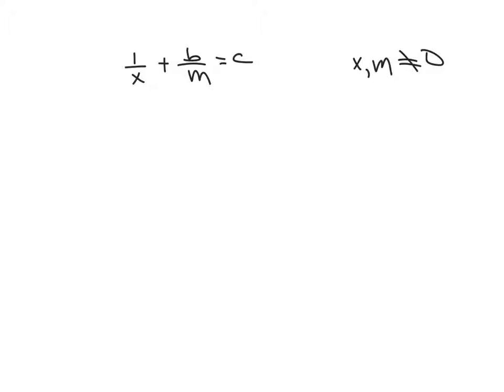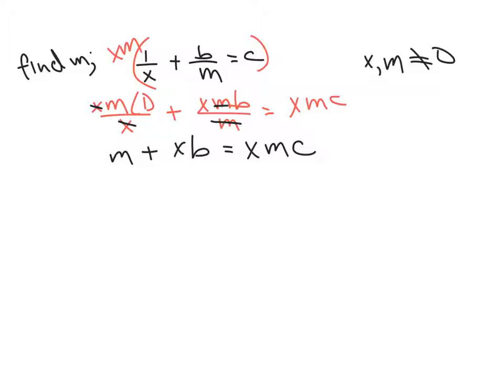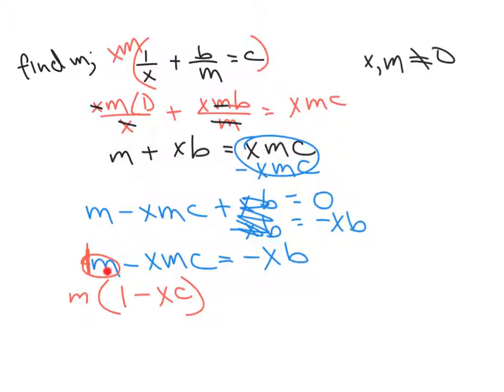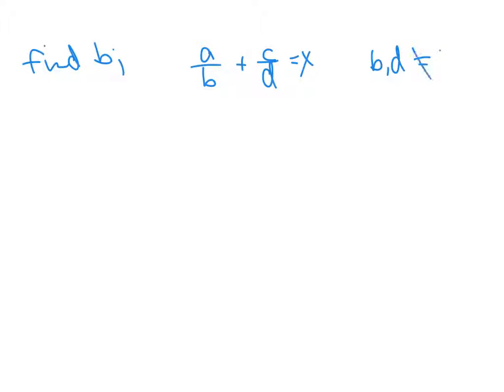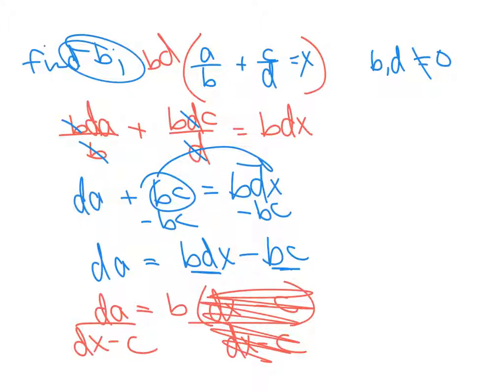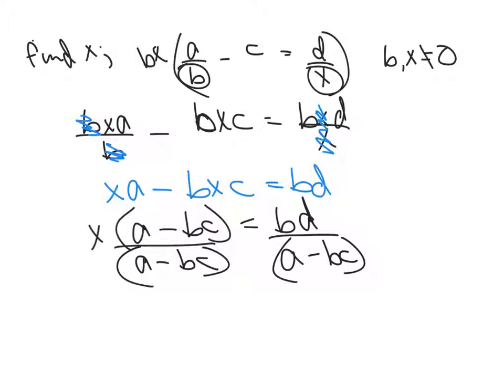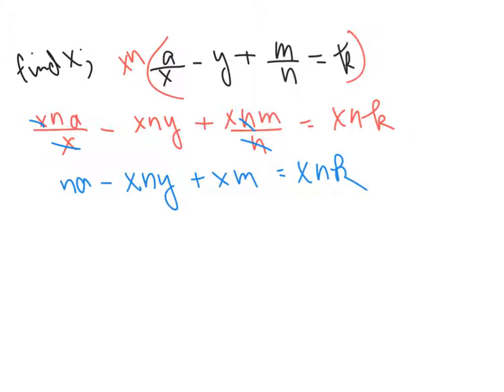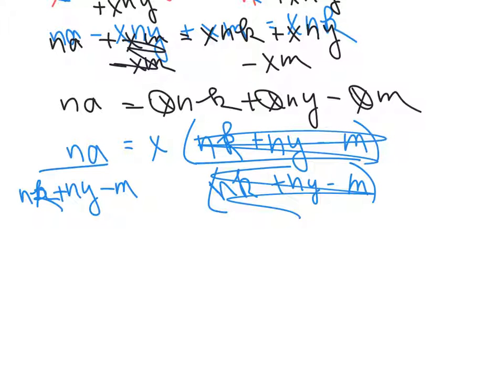L 104 algebra 1